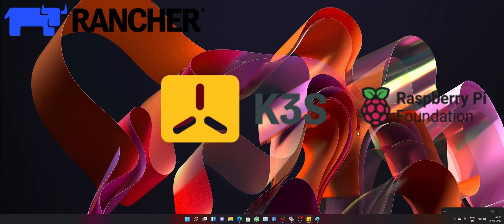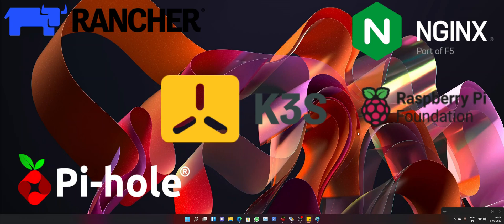running K3s and Pi Hole + web Server + Trefik + MetalLB + ServiceLB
This Is the first introduction video of k3s running on $raspberryPi 4 with default config, including traefik Ingress Controller, letalLB load balancer, serviceLB service load balancer and pihole as adblocker and Local